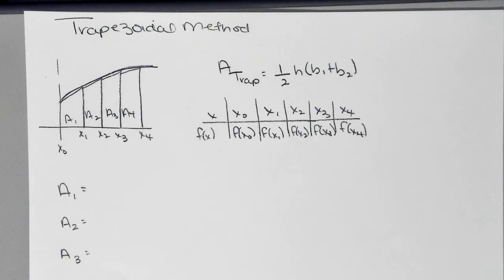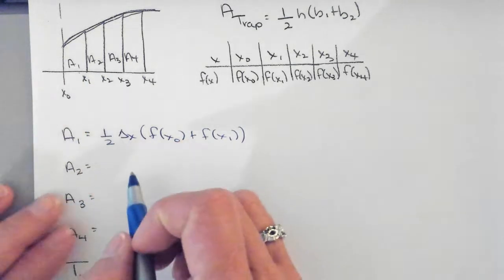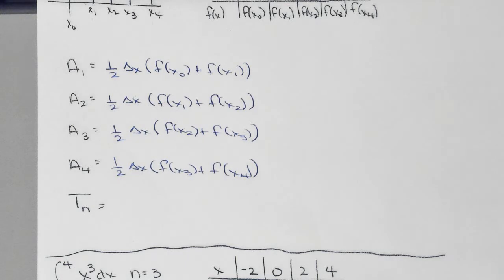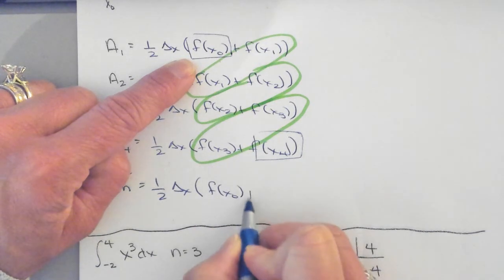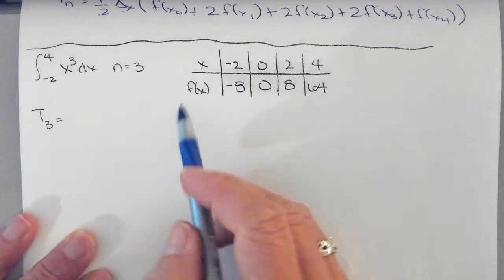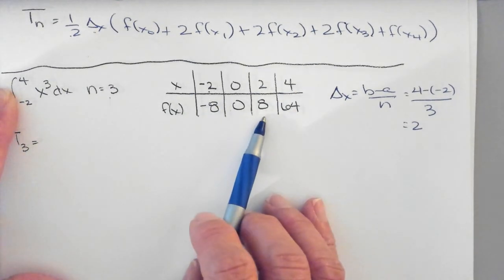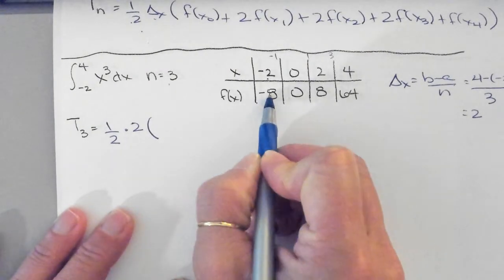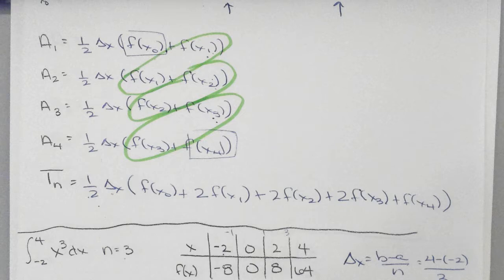U5 p1 Trapezoid method